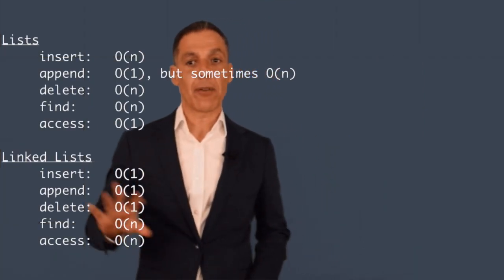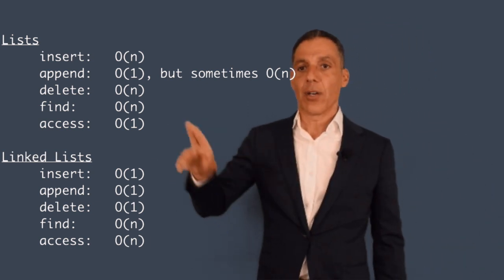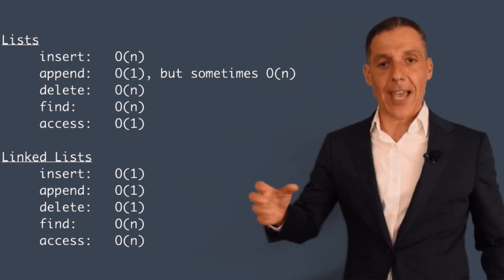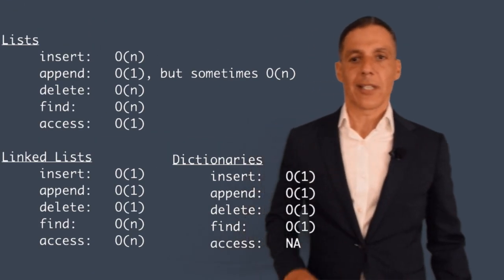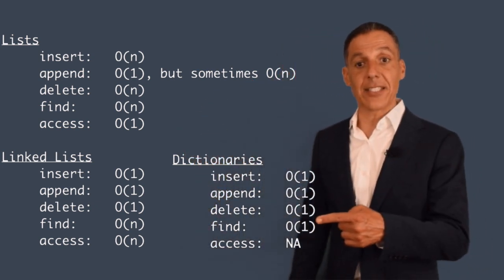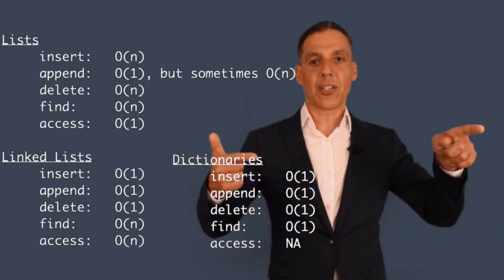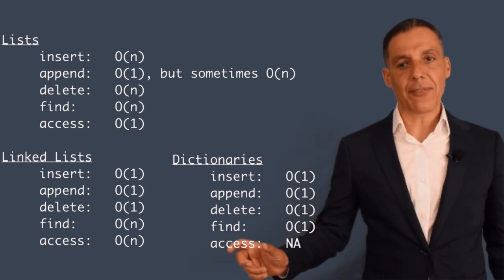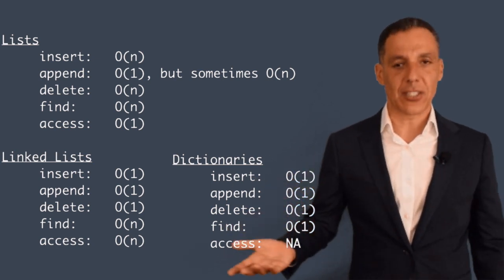Data structures: dictionaries (hash tables): dictionaries, run-time analysis